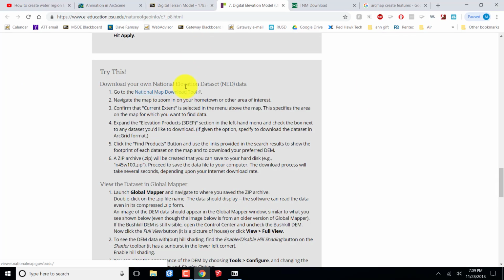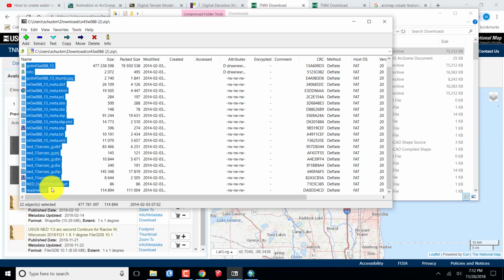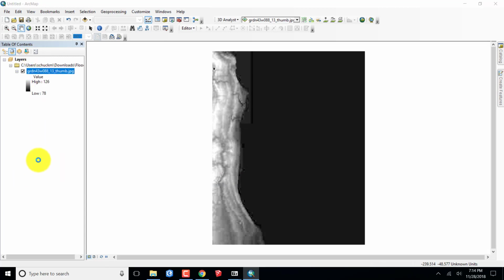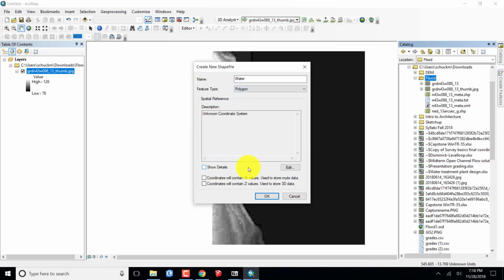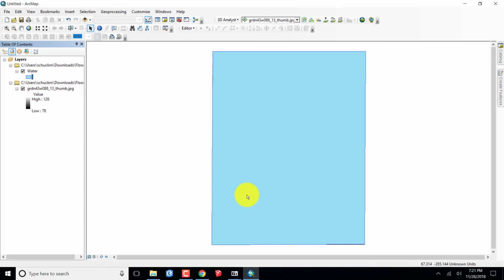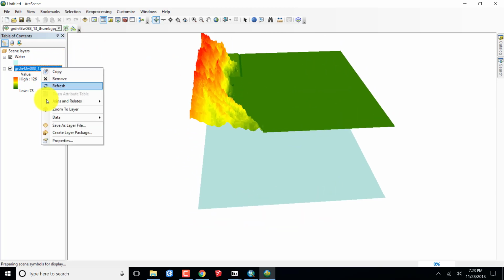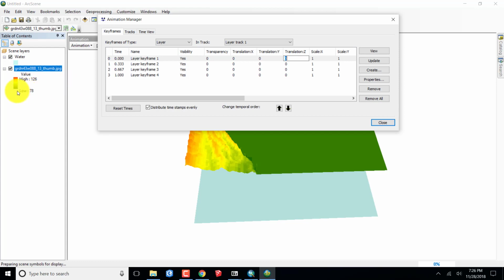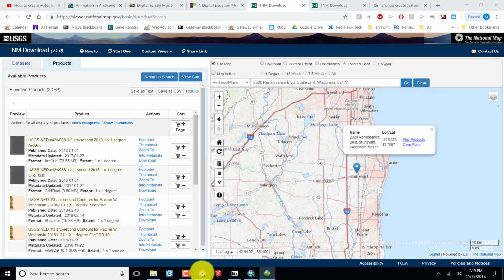Elevation Model - Flooding